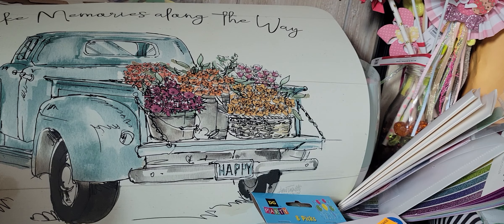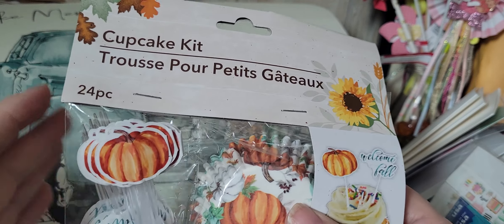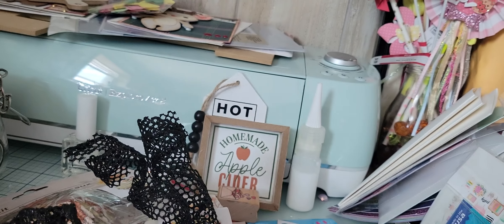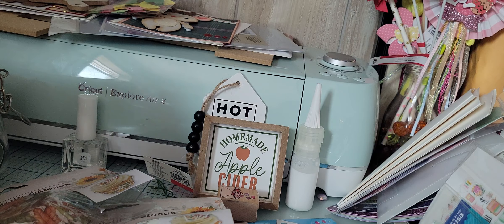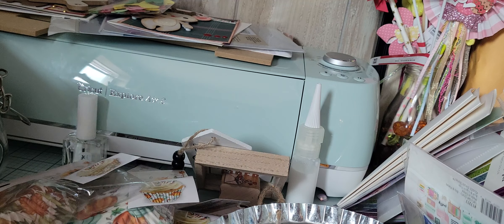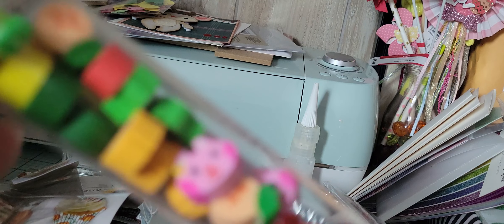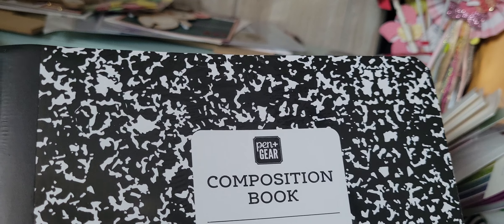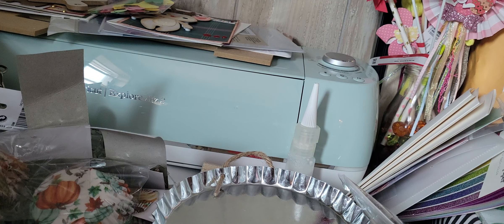Weekend Haul. Dollar Tree, Dollar General & Walmart.